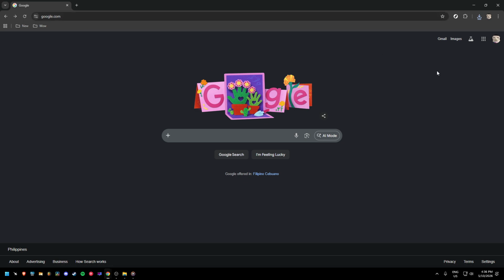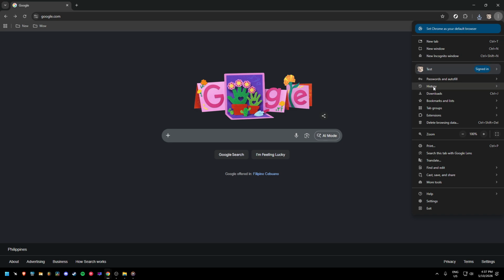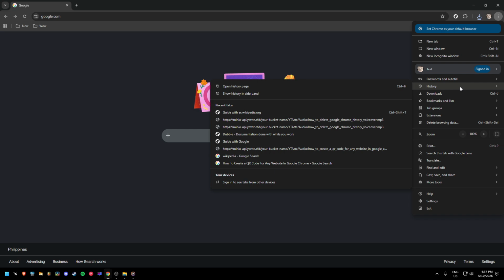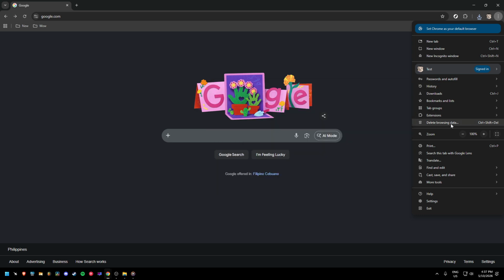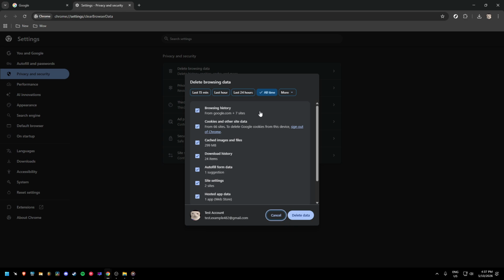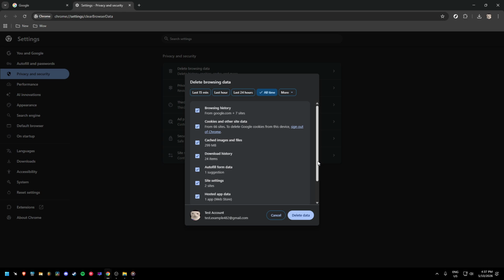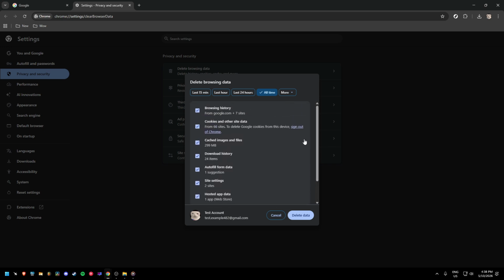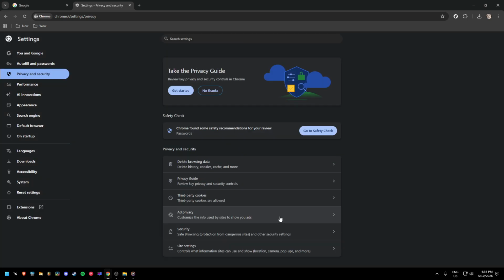How to Delete Search History on Google Chrome [2026 Guide]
In today's video we cover: How to Delete Search History on Google Chrome, Delete Search History Google Chrome, Google Chrome, Chrome, Delete Chrome History, Clear Browsing Data, Google Chrome Privacy, Manage History Chrome, Remove Search History, Browser History, Google Settings, Chrome Tutorial, Privacy Settings, Data Management, Web Browser Optimization

-Google Drive
-Google Meets
-Google Sheets
-Google Chrome
-Google Forms
-Google Gmail